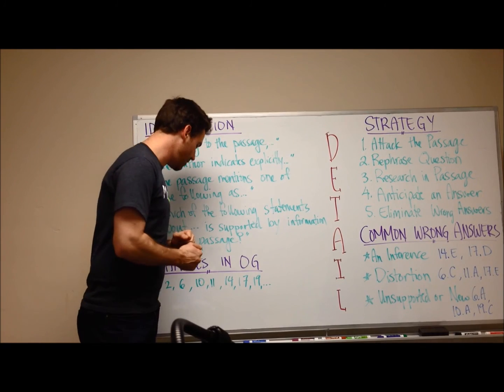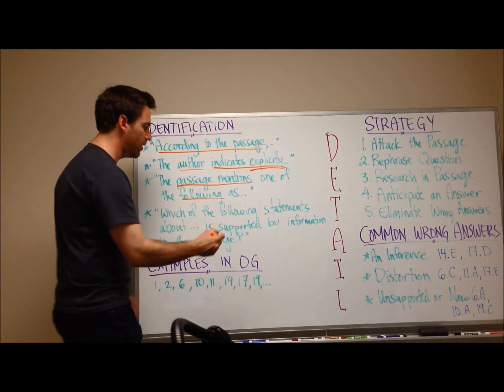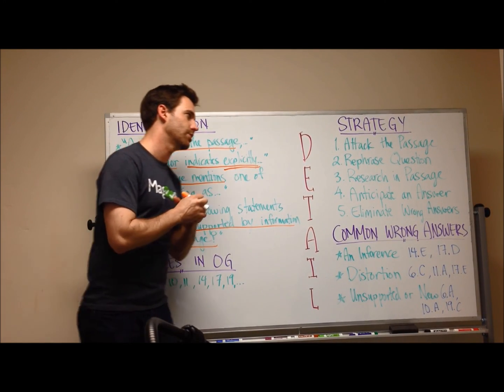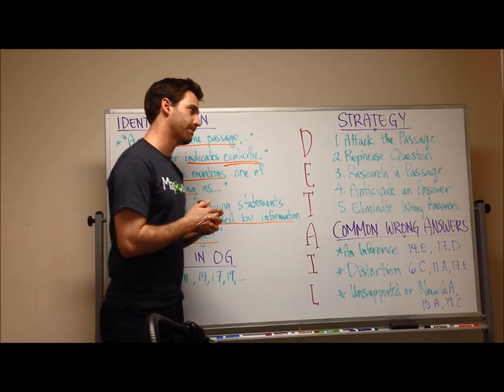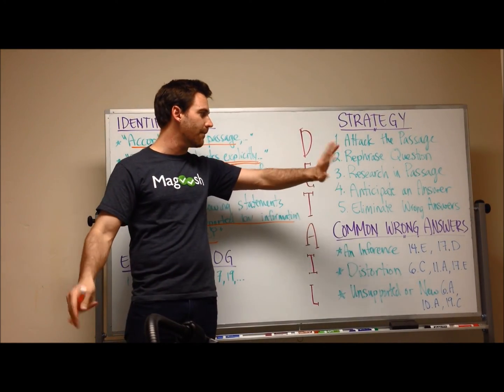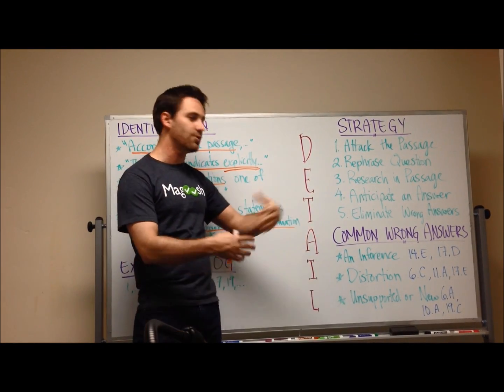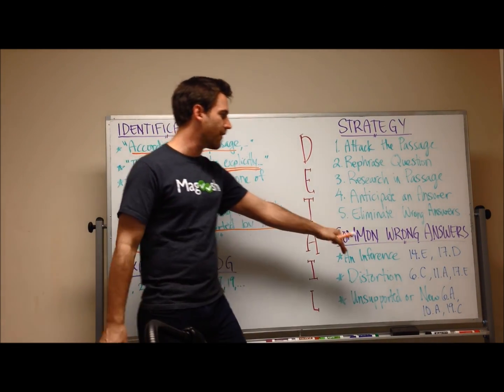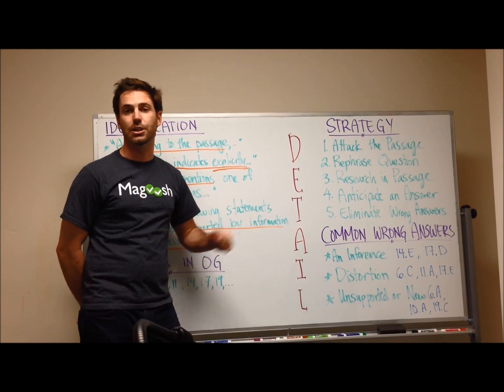GMAT Tuesday: Reading Comprehension - Detail Questions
Hello GMAT studiers! Today, we’re tackling a special type of reading comprehension problem! Learn how to identify, solve and spot common traps in detail questions. This will help you ace the GMAT verbal section! :D

First, I go over how to identify detail questions. There are a few different phrases that you need to look out for! I go over all of them in the video. When you see one of these in a Reading Comprehension question, you'll know that it's a detail question.

00:00 - Kevin introduces the video
00:40 - Identification
02:00 - Strategy
04:30 - Common wrong answers

If you have any questions on strategies for GMAT reading comprehension, leave them in the comments and we might make a tutorial about it!